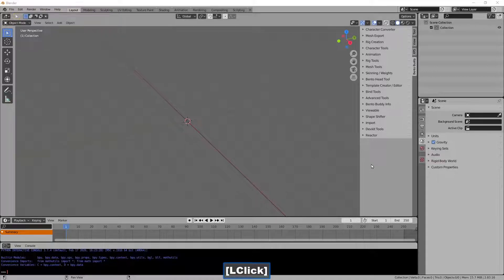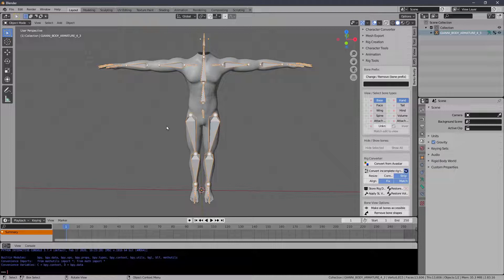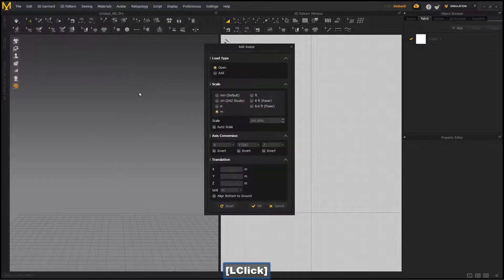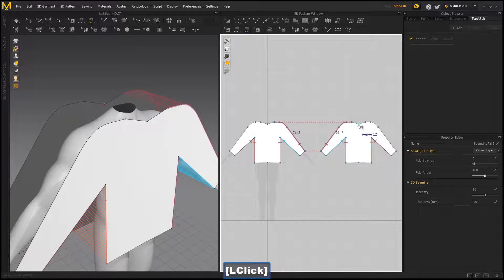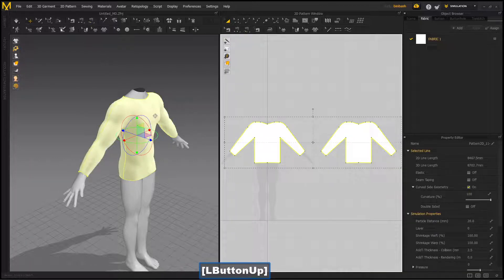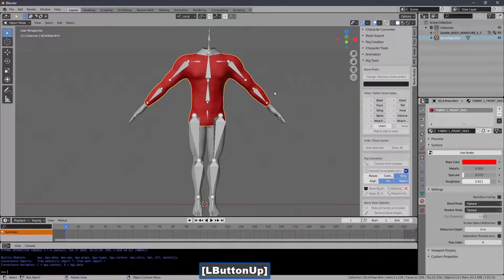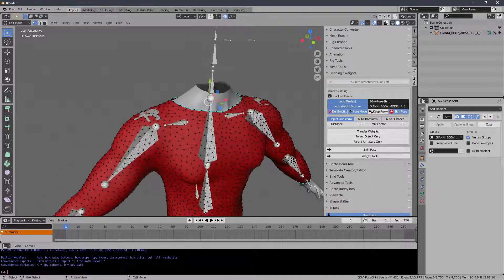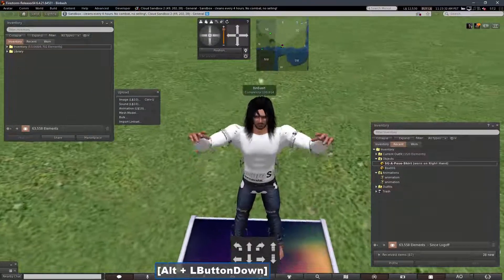Bento Buddy - Blender and Marvelous Designer are used for making a shirt for Signature Gianni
The intent of this video is to show how to process the alternate pose, in this case from a -T- pose to an -A- pose (really just the arms are down) for a better draping of cloth.  The Quick Skinning tool in Bento Buddy takes care of the transformation for you and this video shows how to do the minor cleanup required after this.